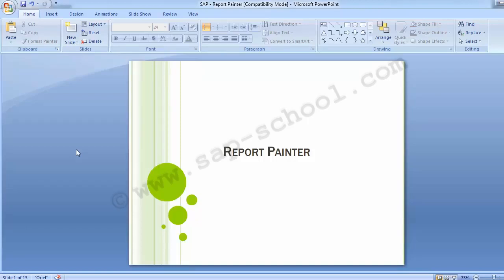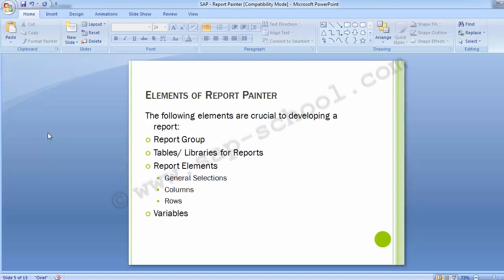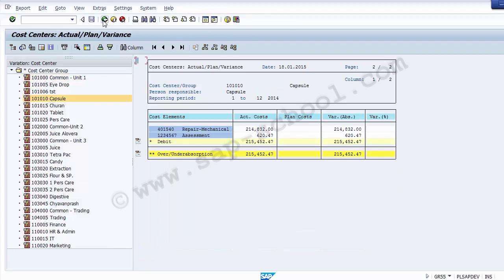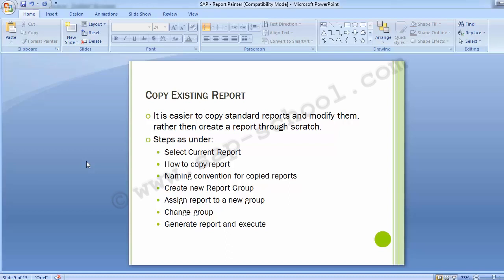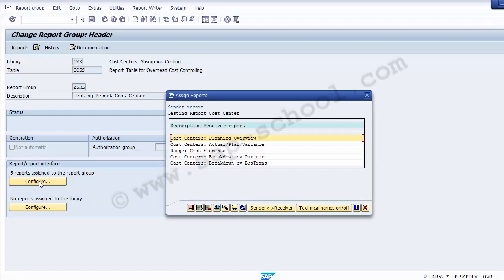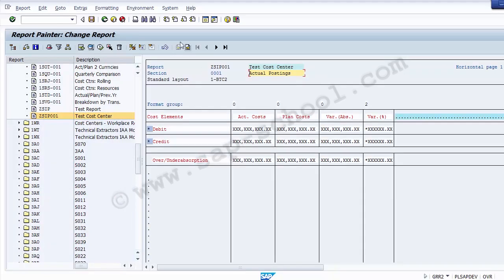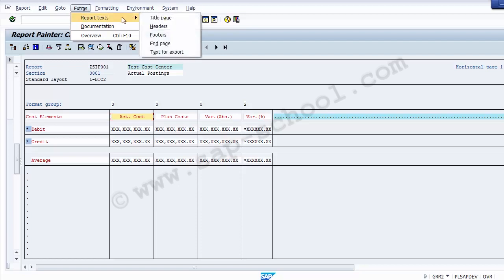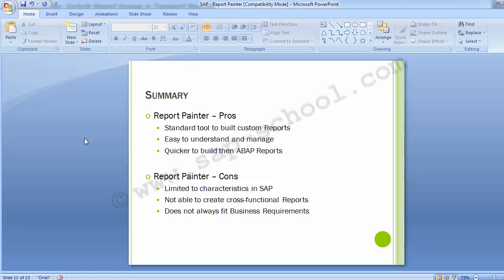18. Report Painter_N | SAP CO Module Report Preparation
18. Report Painter_N

This is a sequence of SAP CO learning video. Here all parts of CO Module will be discussed in 19 videos part by part. If you are an SAP Consultant (FICO) then this channel is you best option to learn or review yourself. So hope you will be in learning mood with us.

SAP FICO free tutorial,
SAP ERP ECC 6,
SAP Simple Finance,
SAP Tutorial,
SAP Internal Order,
SAP FI-MM-PP integration